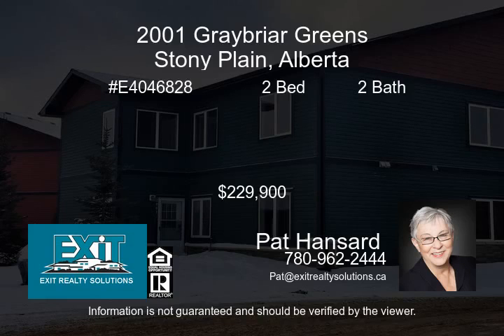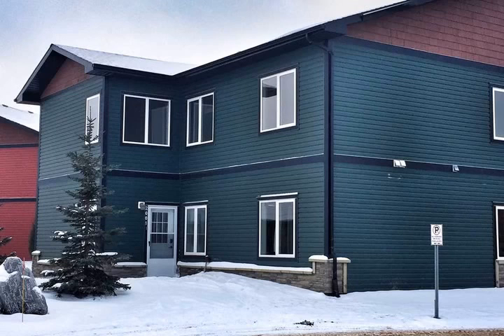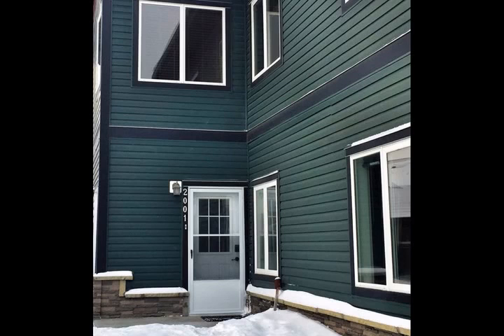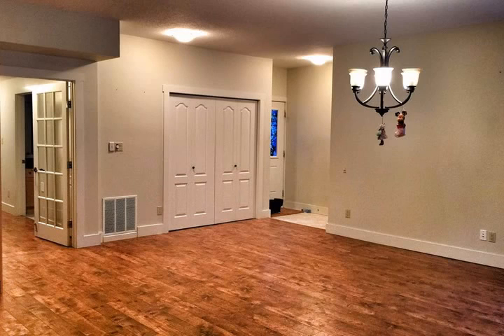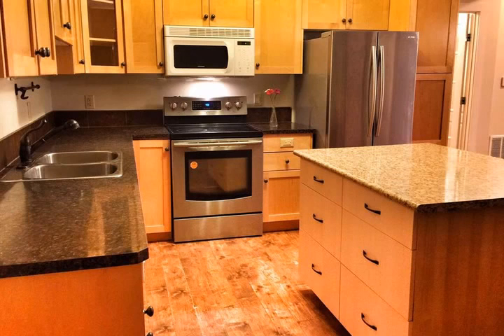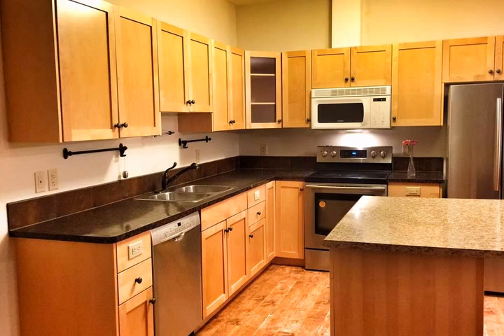2001 Graybriar Greens Stony Plain Alberta T7X 1Y1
Executive 2 Bedroom 2 Bath Stony Plain Condo in Exclusive Graybriar Greens. Modern, BRIGHT, Granite, Upgraded Stainless Appliances, Freedom from Stairs, OPEN CONCEPT Living in its truest sense, South Exposure, High Quality Low Maintenance Engineered Flooring with a Smattering of Lino as required. Unit Boasts 2 Master Suites, 1 with Ensuite, 2nd Bath is home to Laundry. Handicap / Wheelchair considerations throughout, including Electrical Outlets, Wheel-In Shower, Extra Wide Doors & Hall. Kitchen features Honey Maple Cabinetry, Island Breakfast Bar, Recently (2016) Upgraded Fridge, Stove & Dishwasher. This Corner Bungalow Unit offers lots of storage throughout. No More shovelling or yard work so you can sit back to enjoy your South exposure Covered Aggregate Patio. All Window Coverings, including Hunter Douglas Blinds, included. Unit comes with 2 Energized Parking Stalls. Exterior Design is reminiscent of Mountain Parks Ski Chalet offering you a feeling of Warmth & Comfort as you enter the complex. Complies with RMS